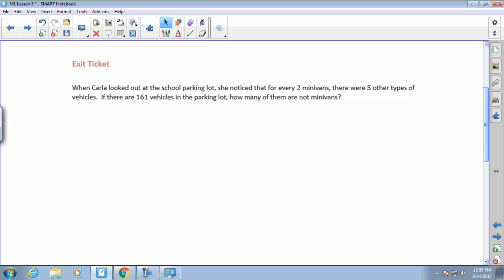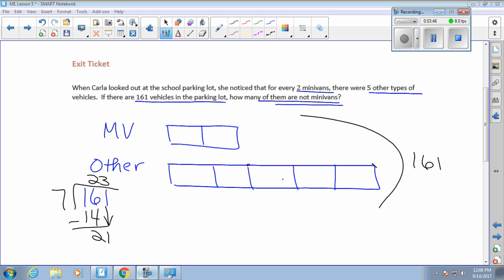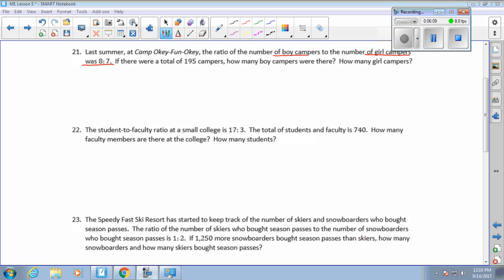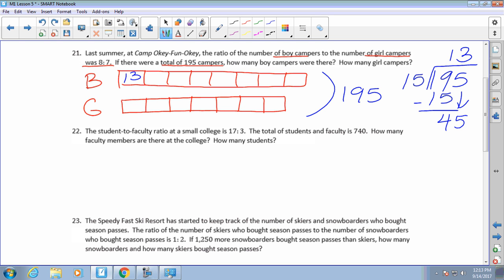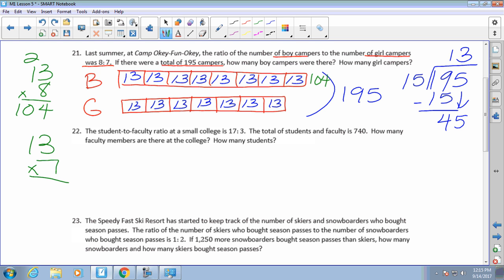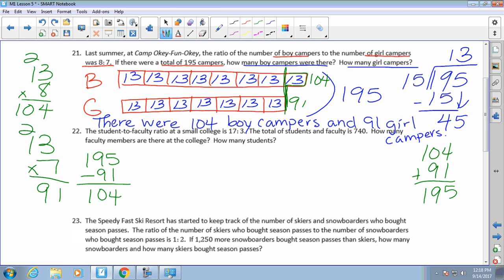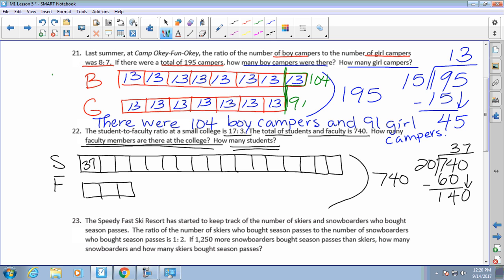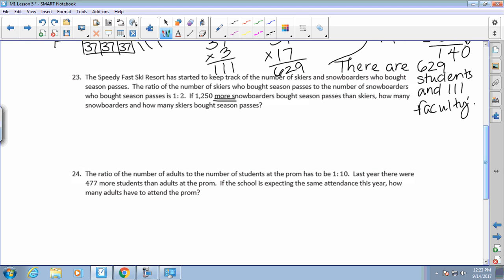Module 1 Lesson 5 take 2 (audio works)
Thank you to the first period class who were originally featured in this video.  The audio failed to work on the video, so I had to re-record the lesson later in the day.

This is Grade 6, Module 1, Lesson 5